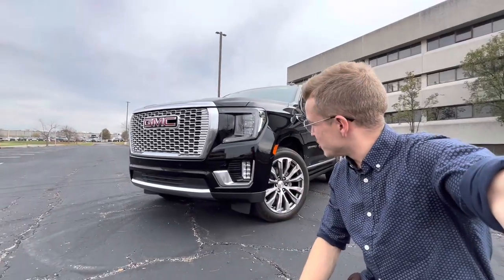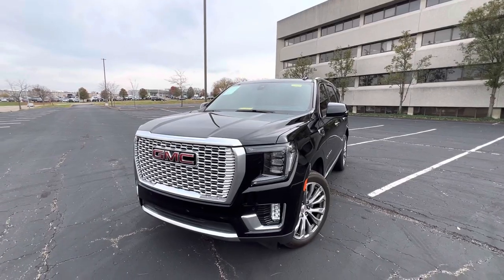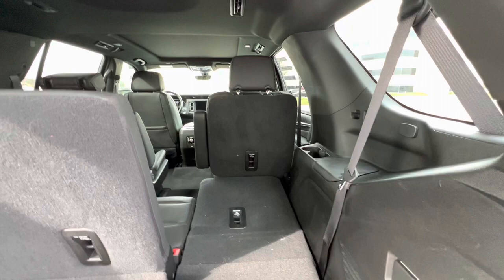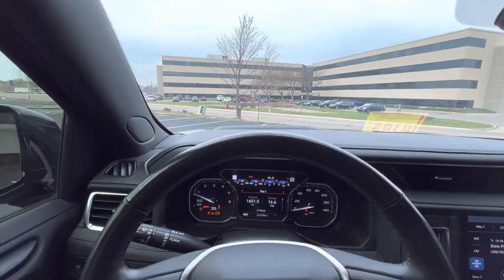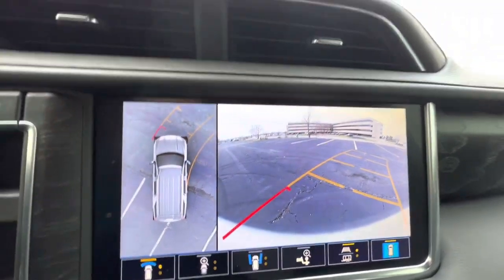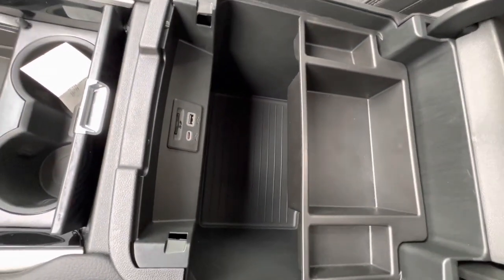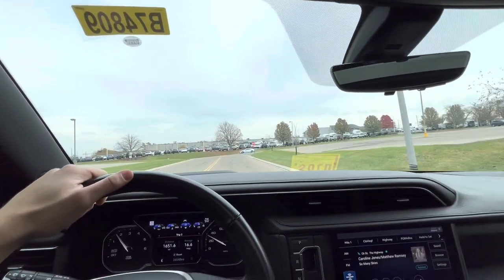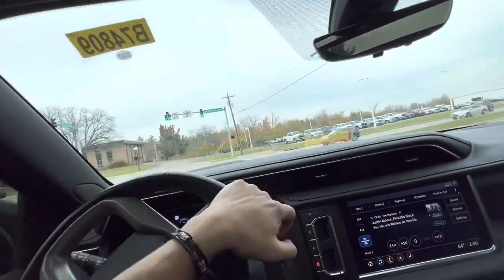The 2021 GMC Denali blew my mind.